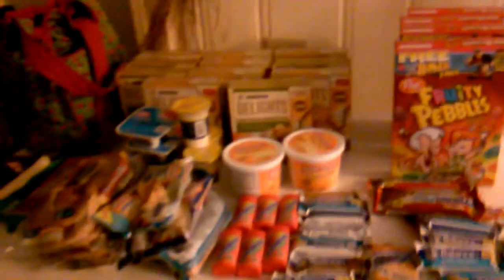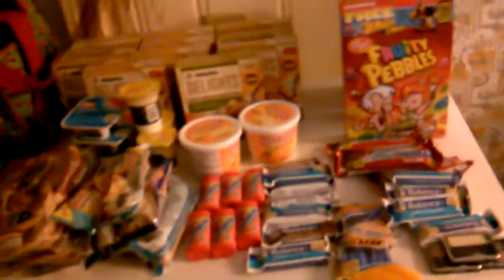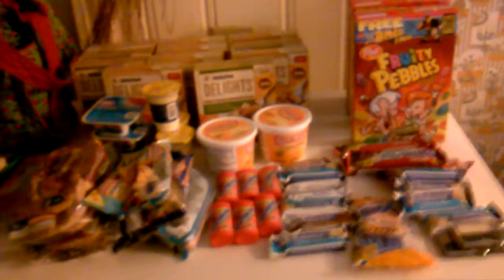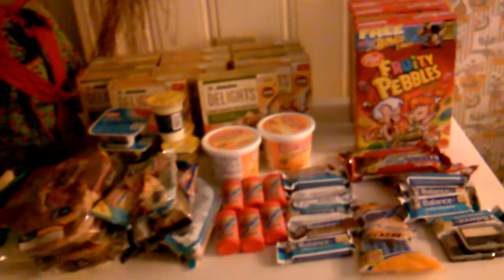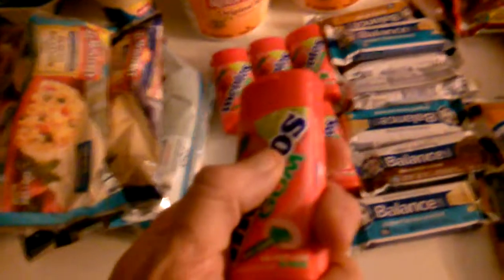Harris tester super doubles haul no.2